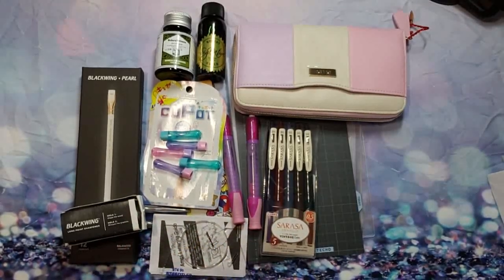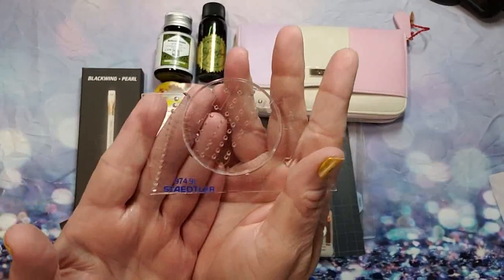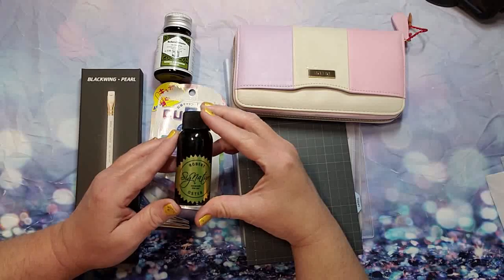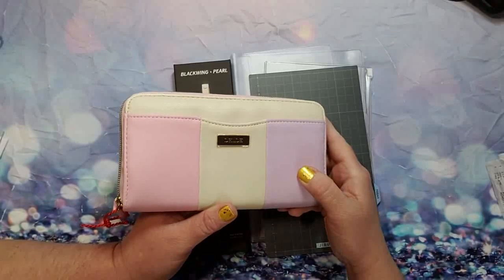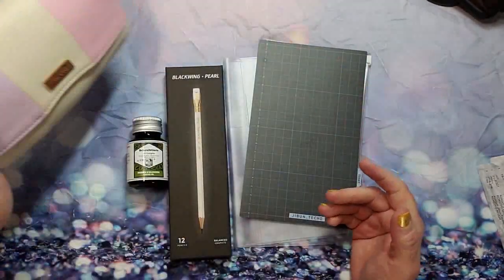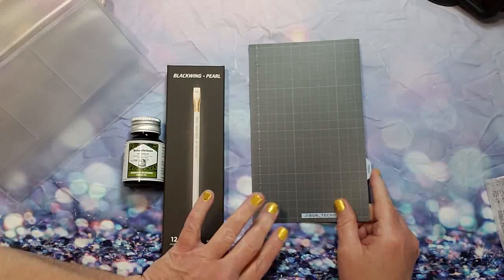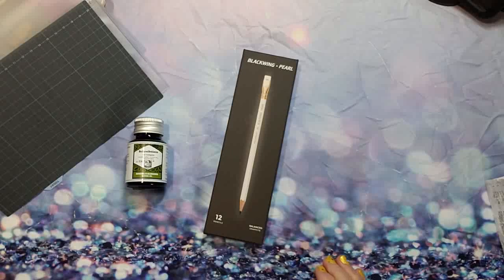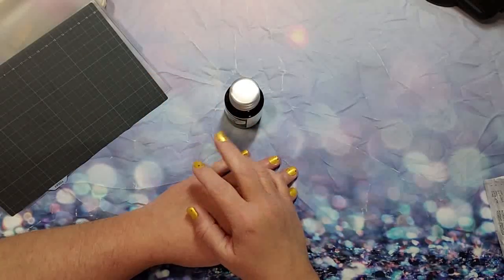Fountain Pen Journey || Ink & Art Supplies Tour || Drawing Doodle Lettering Sketch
Come on over & please do join me as I share my Fountain Pen Ink & Art Supplies Tour from Jetpens.com.

YouTuber's that Inspire:
Jennifer Ross

To send snail mail, please write to:

Kelly
2227 Old Bridge Road, #225